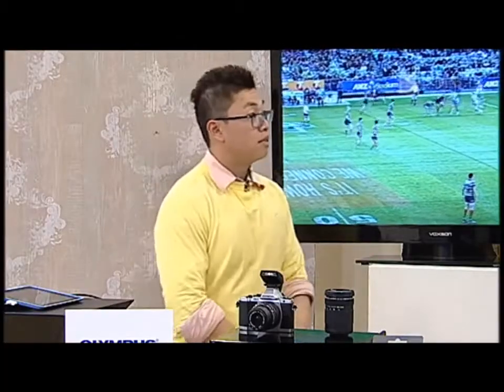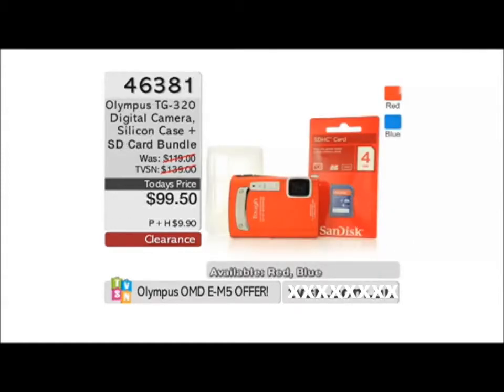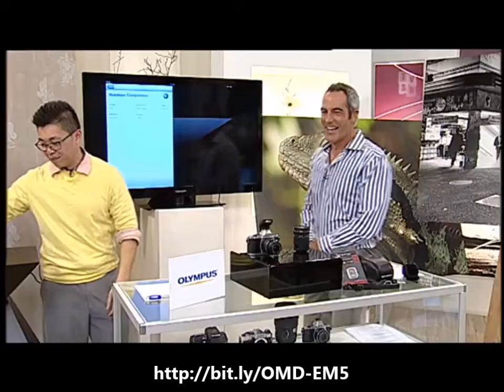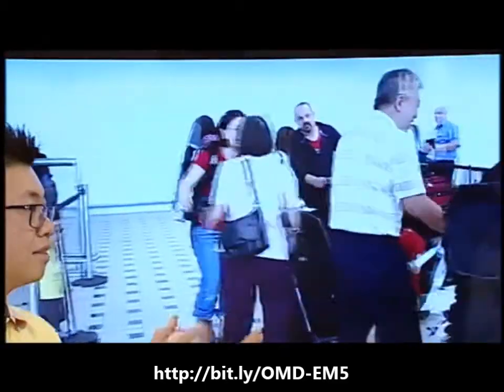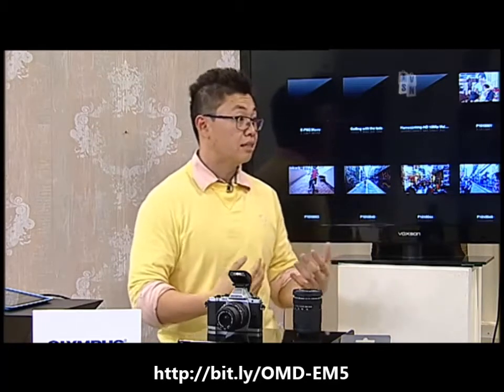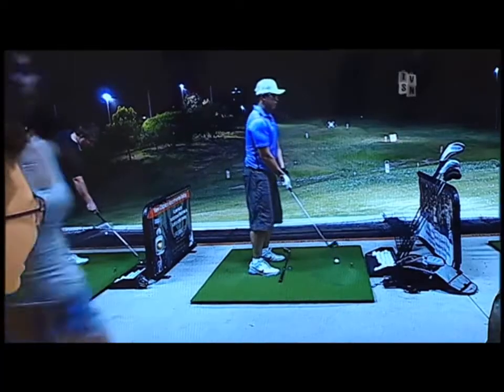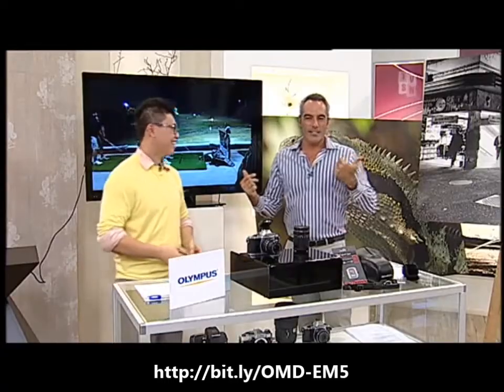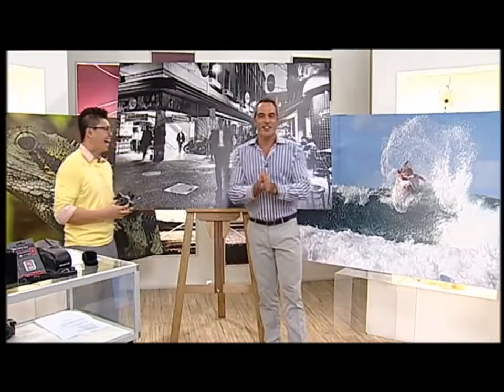World's First 5-Axis Image Stabilization System Olympus OM-D E-M5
Olympus OM-D E-M5 16MP Live MOS Interchangeable Lens Camera with 3.0-Inch Tilting OLED Touchscreen and 12-50mm Lens.
The High Resolution 1.4million dot EVF, with a 120 fps refresh rate, is a 100% accurate high eye point electronic viewfinder
16 megapixel live-mos sensor & truepic vi image processor
World's fastest autofocus
In-body image stabilization
3" 610,000 dot tilt/touch OLED